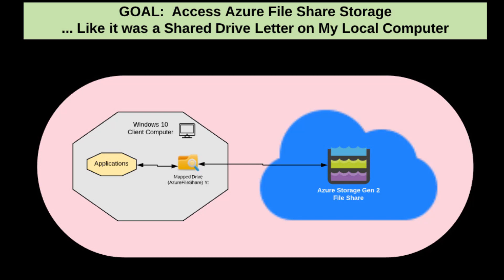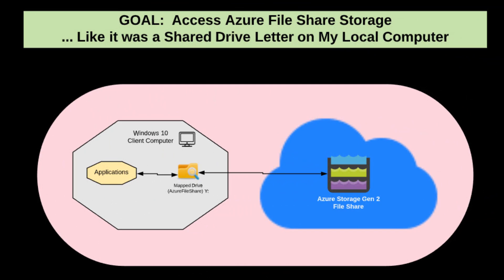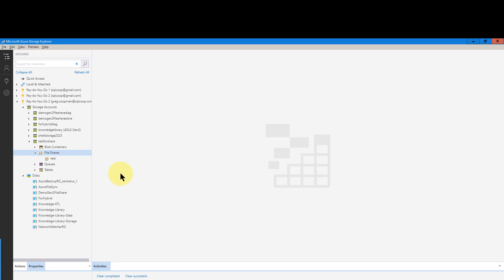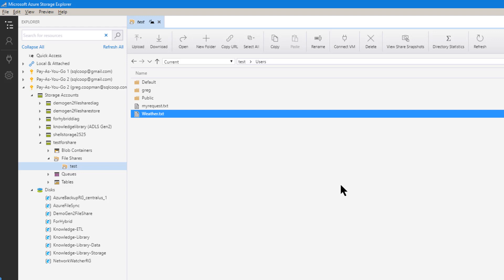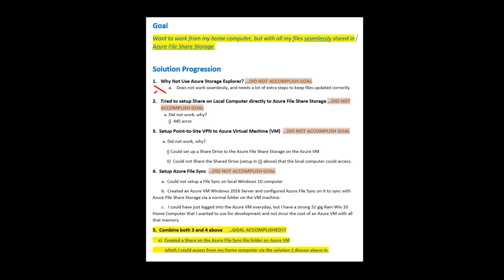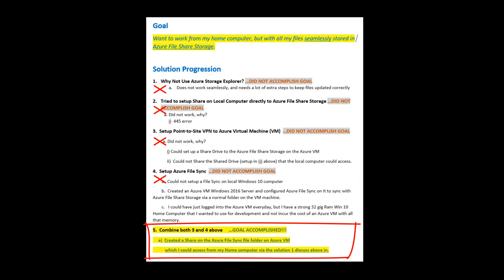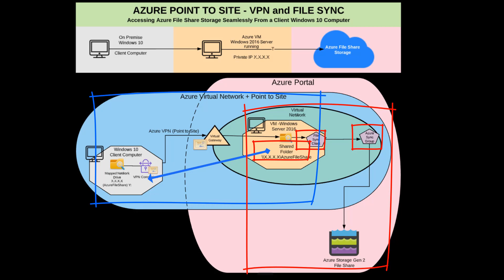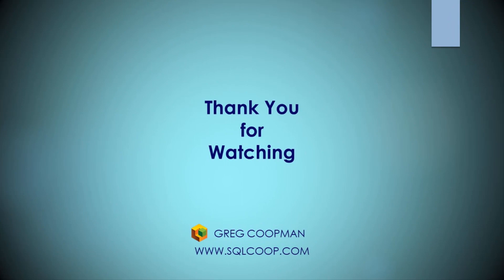Part 1/3. Seamlessly Access Azure File Share From Win 10 On-Prem Home Computer Over a Mapped Drive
This video will show you a summary of the problems and solutions I experienced when trying to create a seamless connection between my Windows 10 home computer and the Azure File Share Storage.

Below, are links I found useful in achieving my goal.